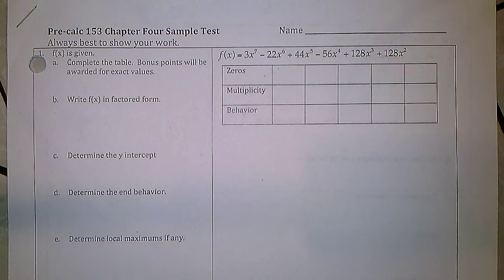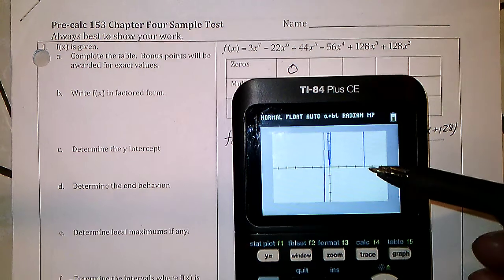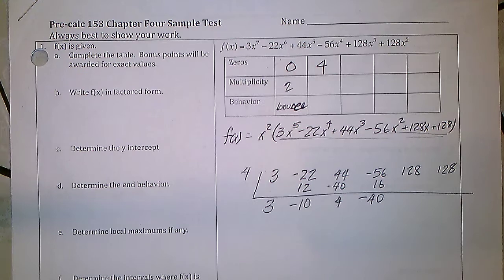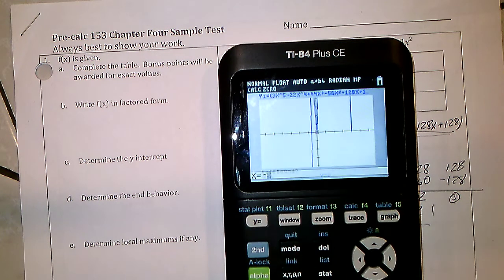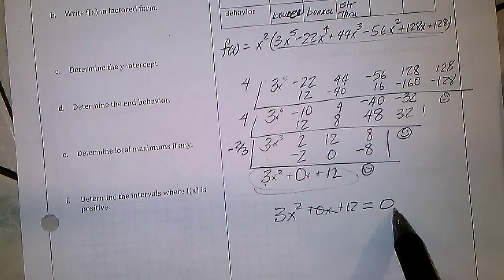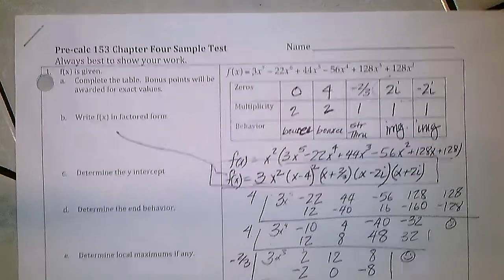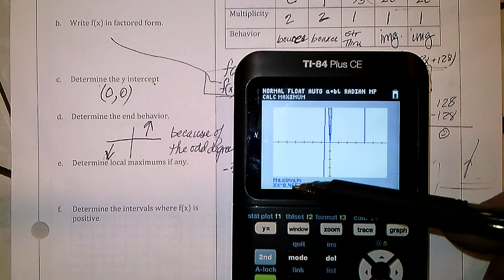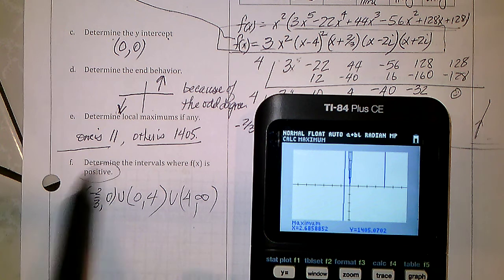153 Ch 4 Sample Test Prob 1